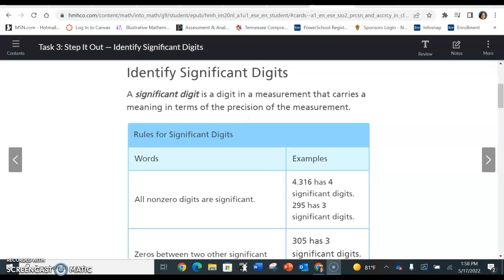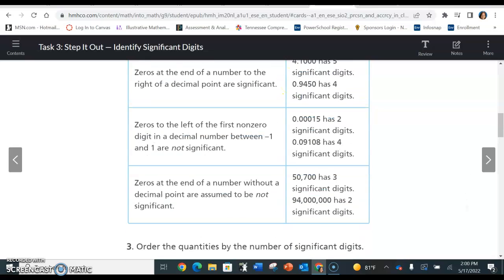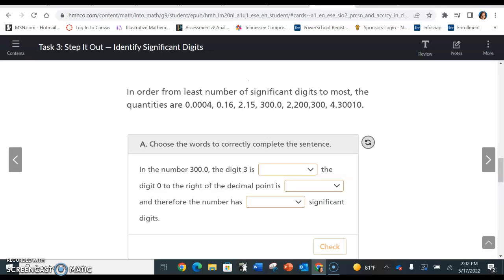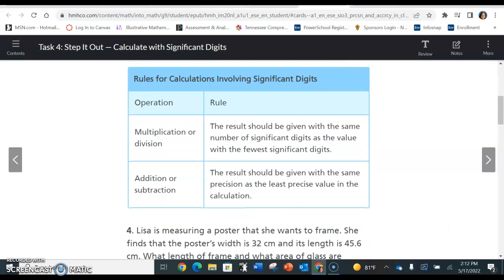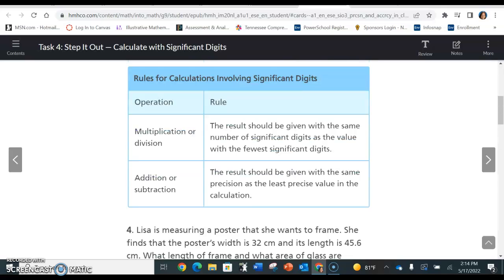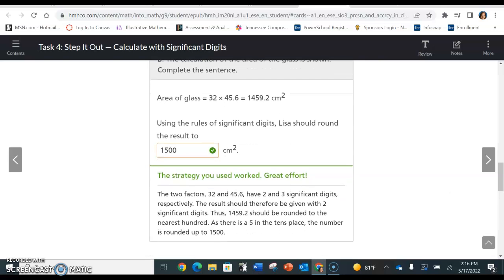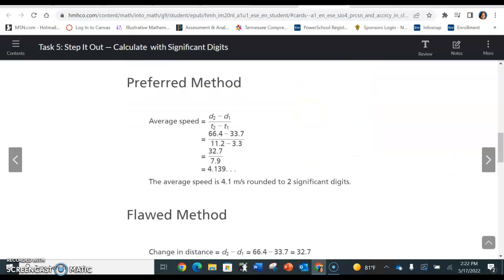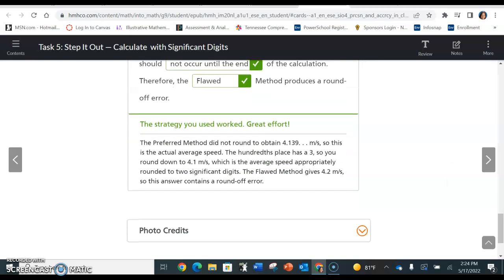Alg.1_Lesson1.3_Task3-5